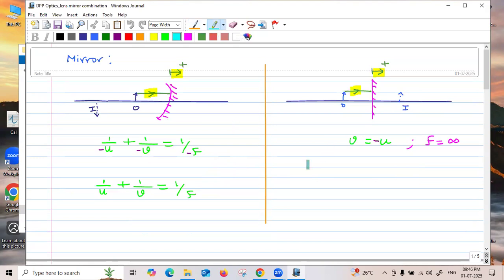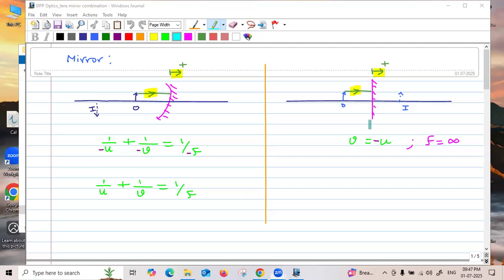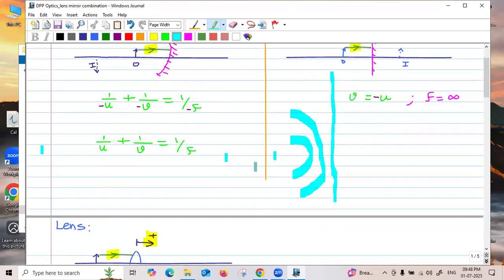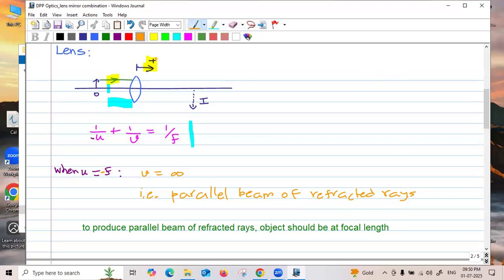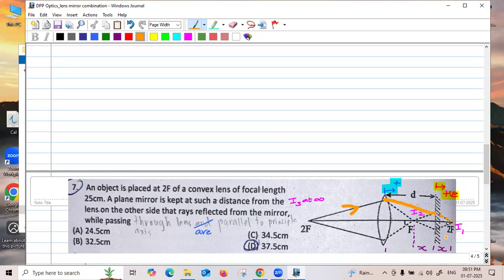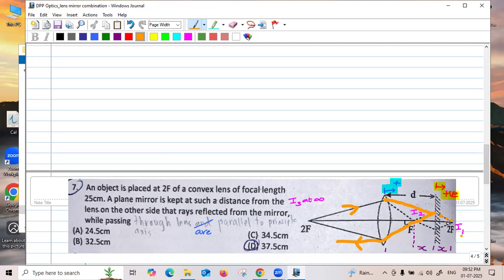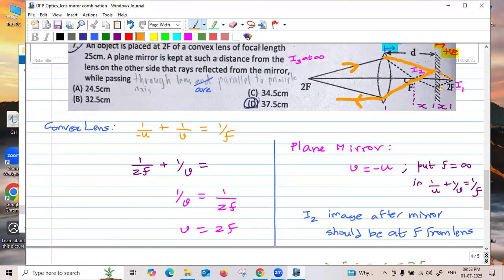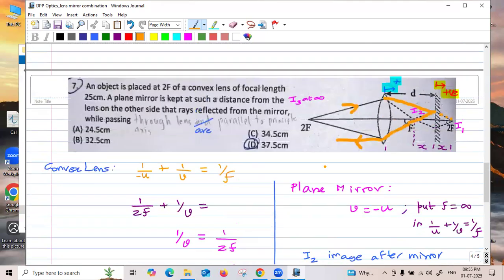JEE/NEET DPP | Ray Optics | Lens Mirror combination 1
Image formed by lens mirror combination.
Refracted twice by convex lens, reflected once by plane mirror.
Lens + Mirror + Lens